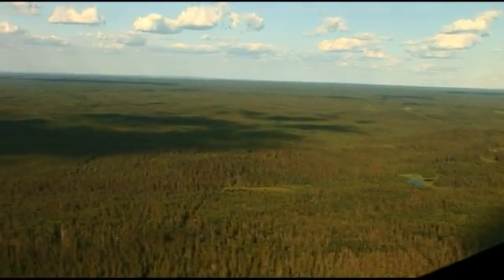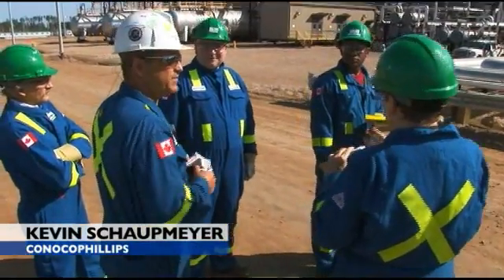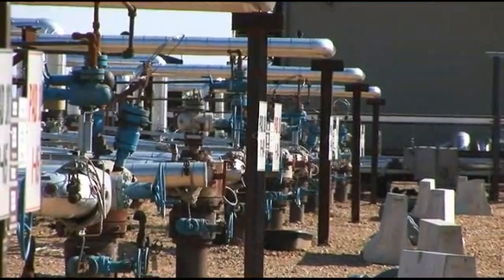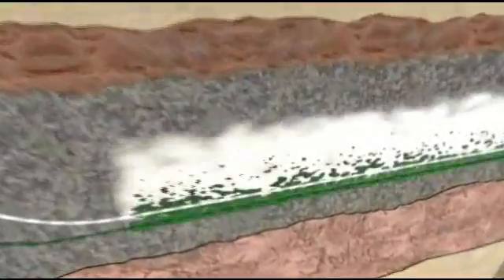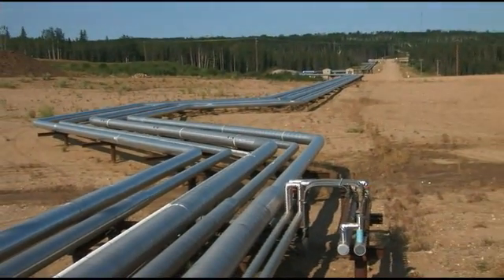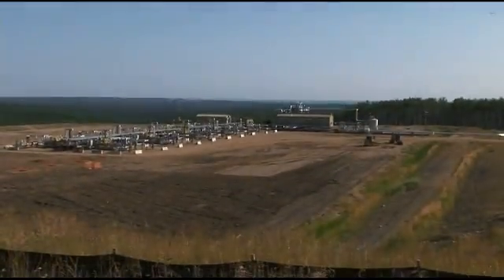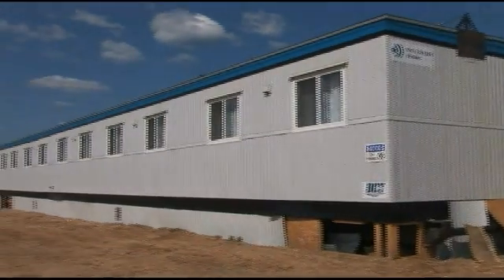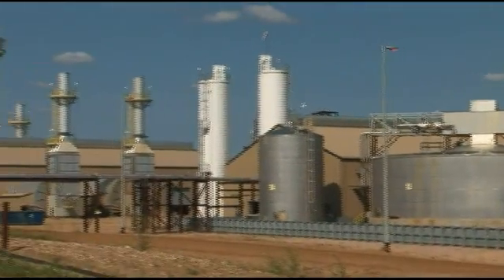Canadian Oil Sands: ConocoPhillips Surmont Facility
ConocoPhillips recently hosted reporters and bloggers at their Surmont facility in Alberta, Canada. At Surmont, the oil sands are too deep for mining operations, so ConocoPhillips accesses these oil sands using a process called Steam-Assisted Gravity Drainage (SAGD.)

SAGD animation courtesy of Cenovus Energy.